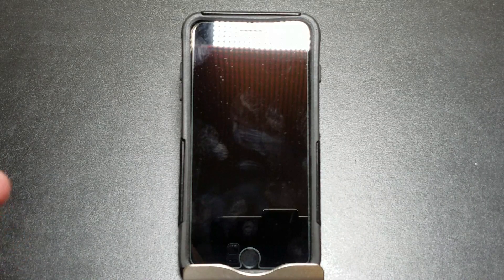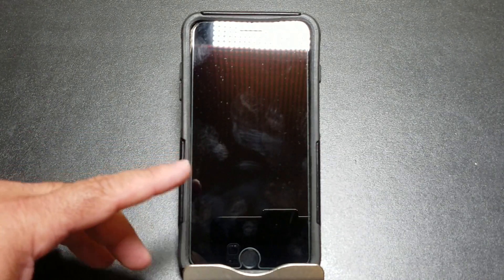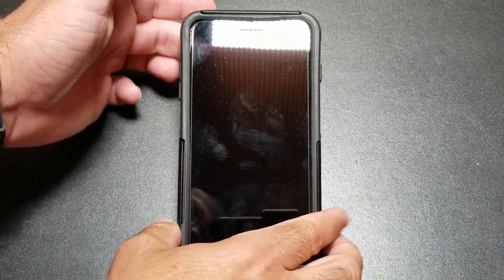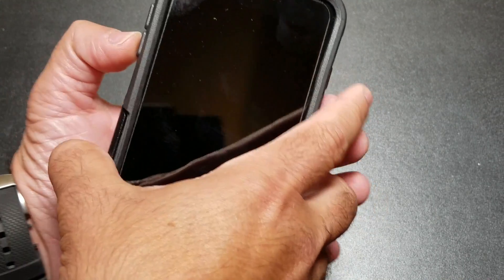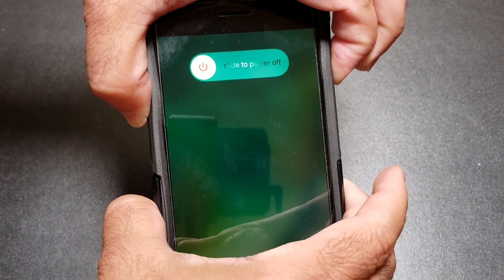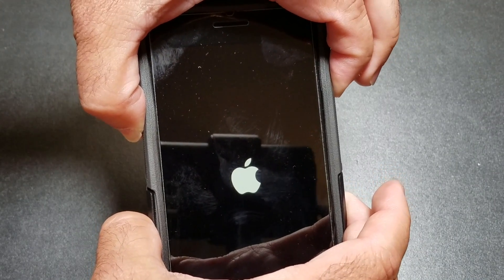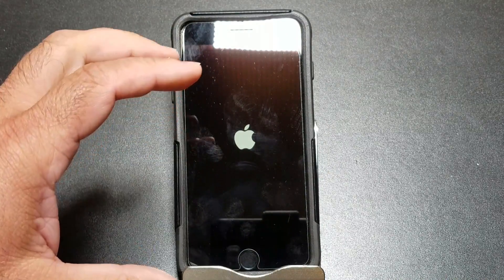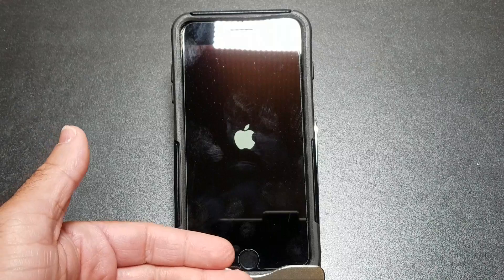Frozen Apple iPhone 7, Here is how Soft Reset a Frozen Apple iPhone 7 or 7 Plus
Learn how to reset your frozen apple iphone 7.  You will not loose any data just reboot the apple iphone and it will start working again.  This tip also works if your apple iphone won't charge.  Plug you apple iphone in and follow the same steps here.

If you have an Apple iPhone 6 or older please see my other video

- ebpman
ebpman ebpmantech ebpmantechreviews how to unfreeze iphone 7 iphone 7 frozen screen how to turn off iphone 7 when frozen iphone 7 freezing problem